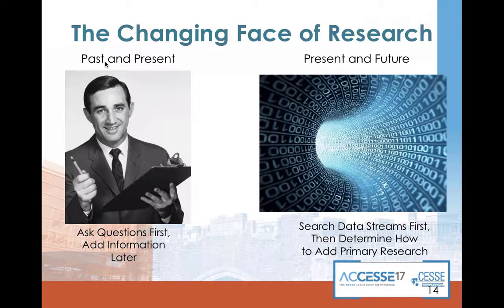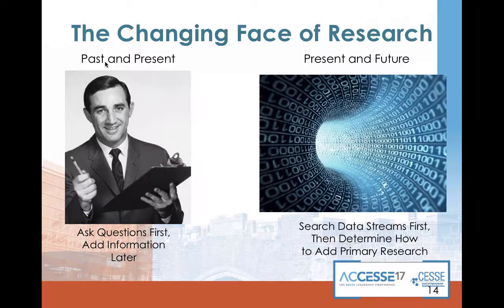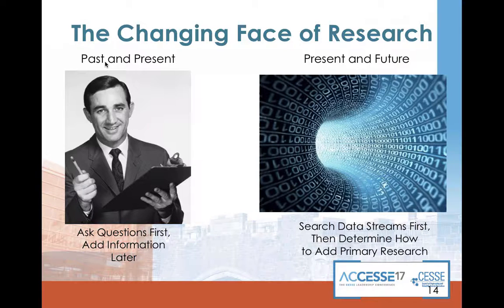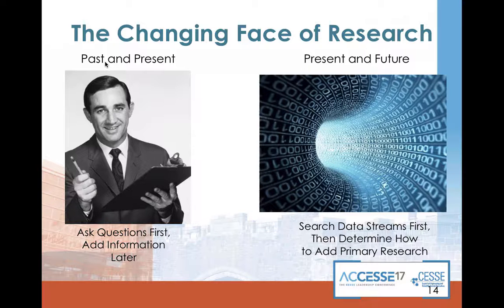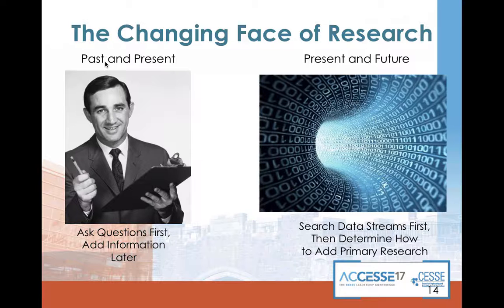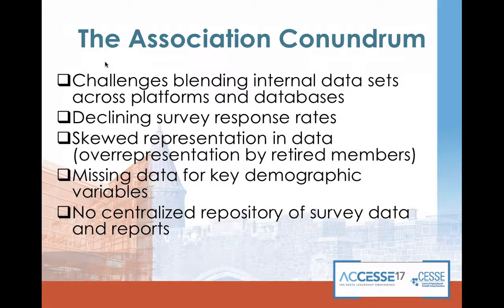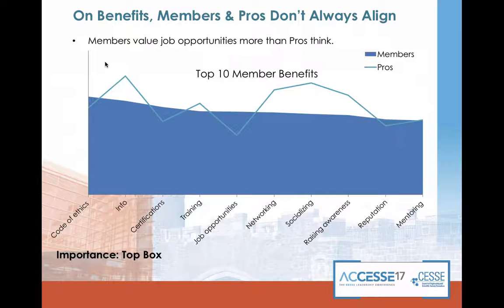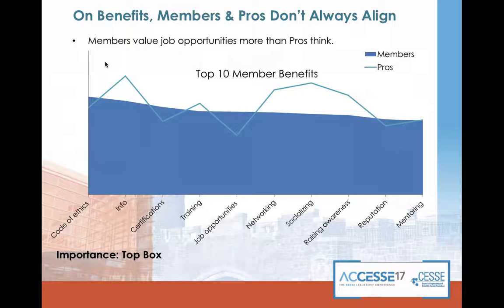ACCESSE17: Data Analysis, It's a Real Science - Jon Kulok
ACCESSE17 concurrent session, Data Analysis, It's a Real Science for Practical Application, presentation from Jon Kulok - Edge Research